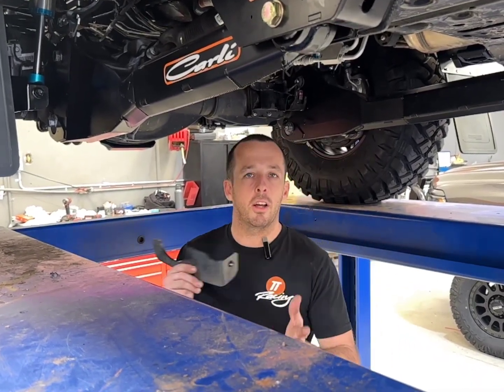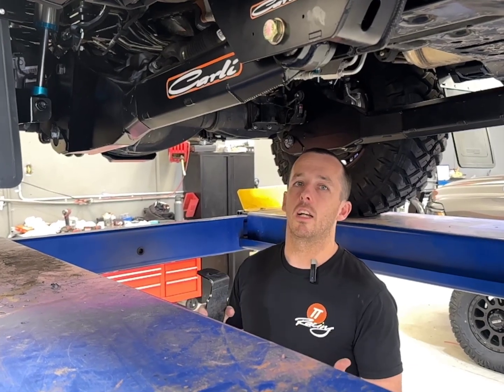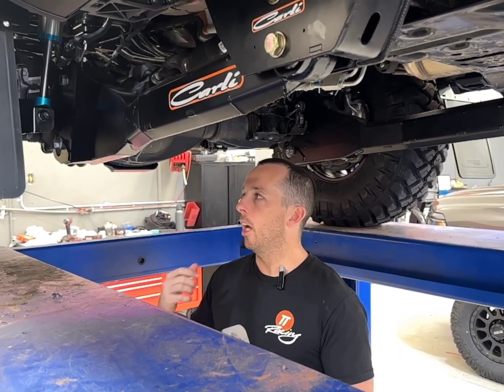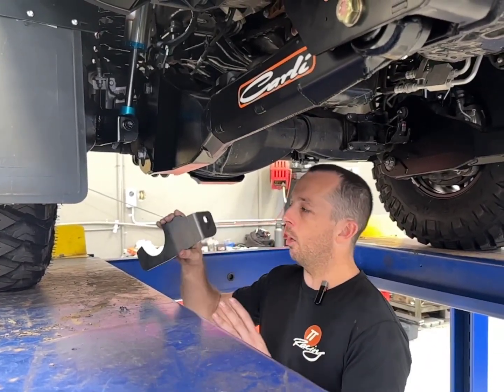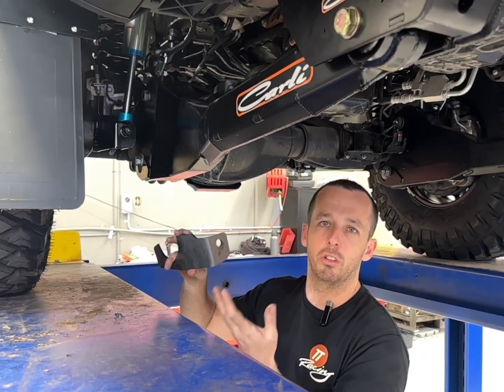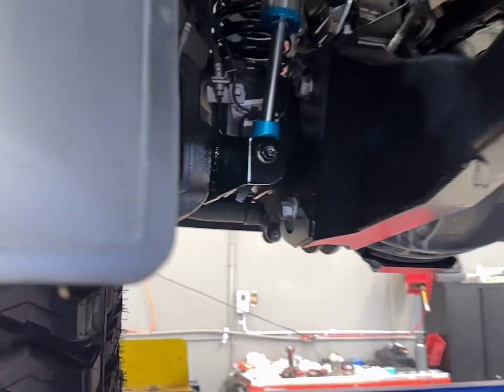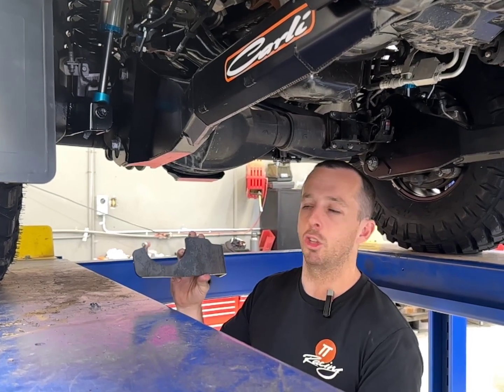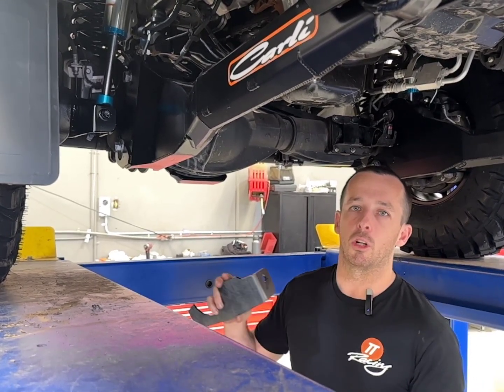Weld on Ram 2500 / 3500 front shock brace kit to suit Carli , BDS and more.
RUNNING A LARGER BODY SHOCK ON YOUR RAM 2500/3500??

Our weld-on front shock brace is a must! With double the welded surface area on the axle tube, it effectively distributes force across the axle tube, ensuring your shock mounts will not rip off or crack under our hash Australian roads.

This kit works on all type of kits from Carli , bds , zone off road , fox , kings  and any large body shocks that’s on the market.